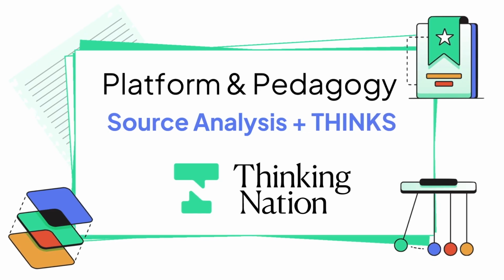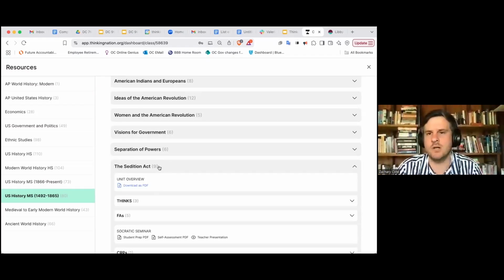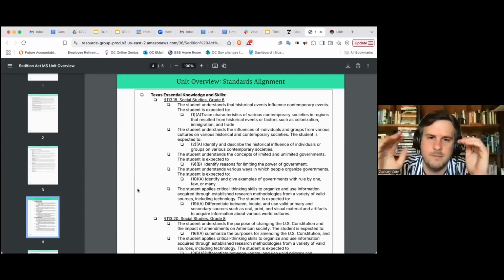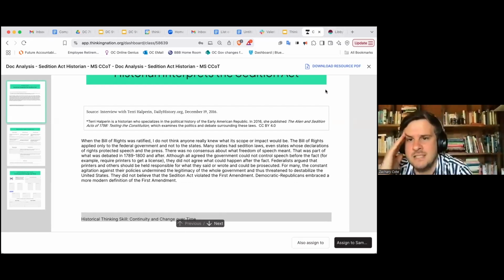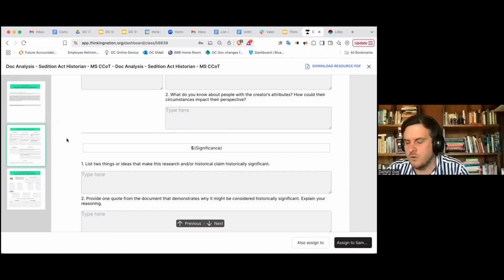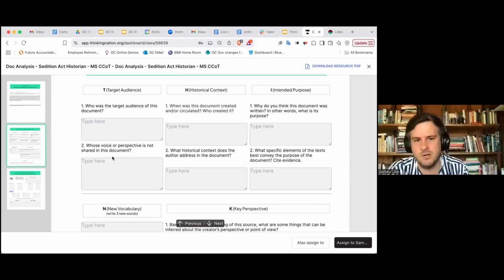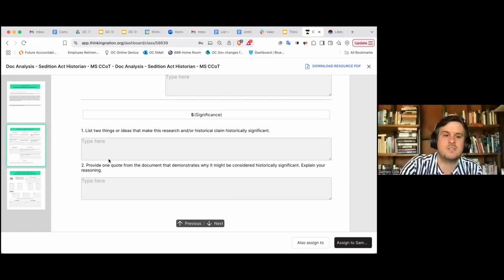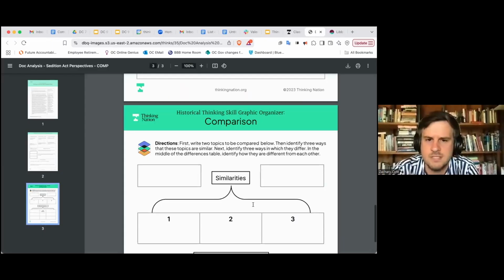Platform & Pedagogy: Source Analysis + THINKS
This video walks through source analysis and the THINKS protocol on the Thinking Nation platform through a content-specific example: a unit on the Sedition Act of 1798. You'll see the unit overview, standards alignment, and how everything is organized so teachers can plug it into what they're already doing.

The centerpiece here is the THINKS protocol, a document analysis framework built specifically for social studies, not borrowed from ELA or retrofitted from AP frameworks. Each letter scaffolds the questions historians actually ask: target audience, historical context, intended purpose, key perspective, and historical significance. That last one is worth paying attention to. In a culture that tends to ask "why does this matter to me?", significance flips the question, "why did this matter, to someone else, in another place and time?"

You'll also get a look at how the protocol adapts for multiple sources and individual thinking skills like comparison and continuity and change over time. Everything is assignable on the platform or downloadable as a PDF if you prefer paper.

If you've ever wanted to see what "students as historians" looks like in practice rather than just in theory, this one's pretty concrete.